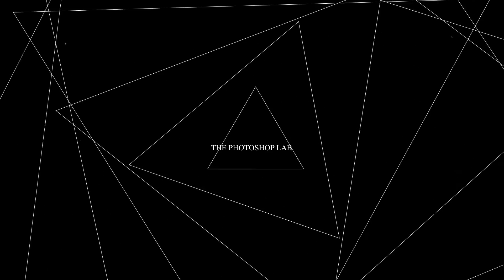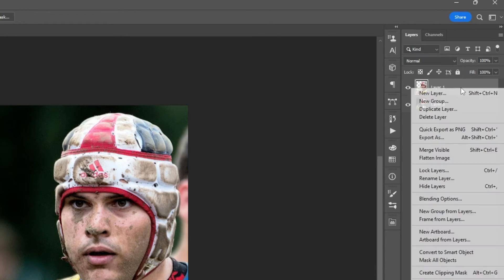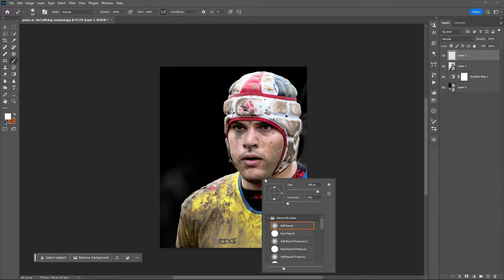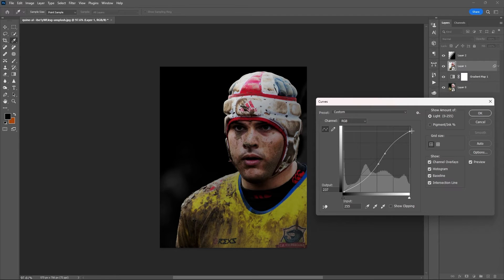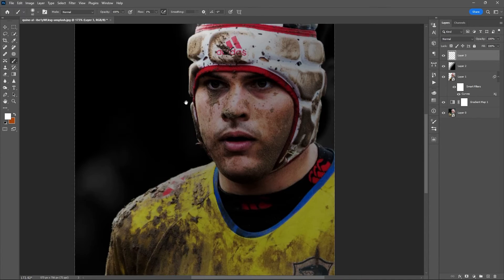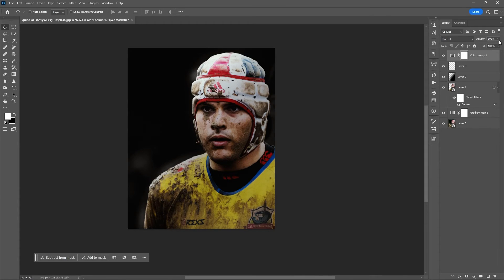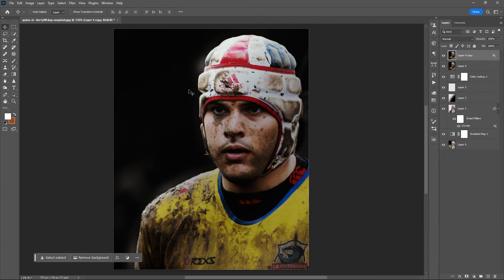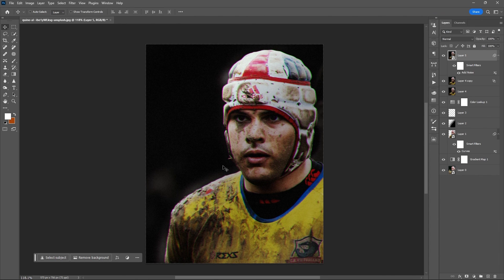Cinematic Sports Poster Design | Photoshop Tutorial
In today's  Photoshop tutorial,  we will create this dramatic poster design using these easy steps while using tools in Adobe Photoshop.